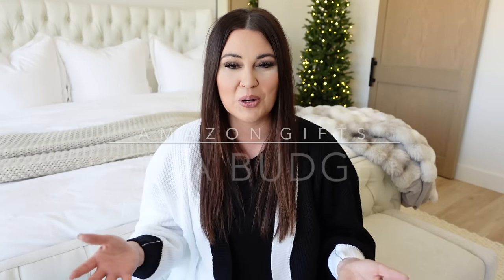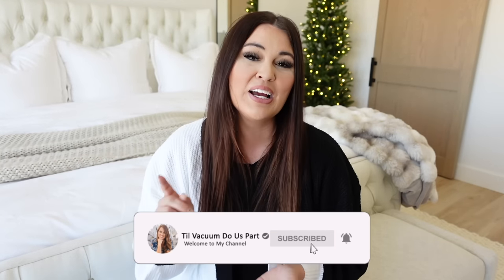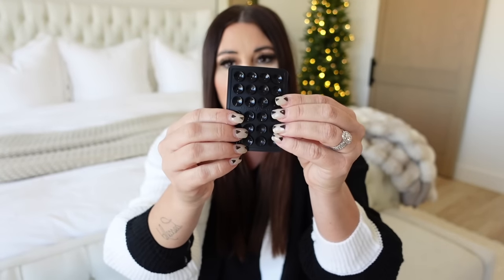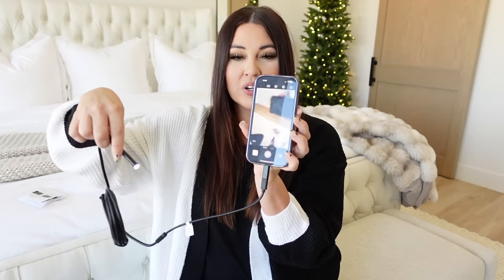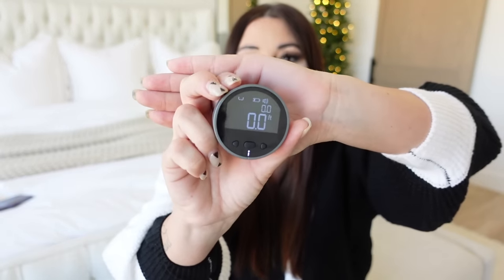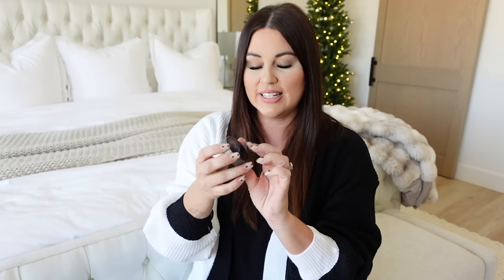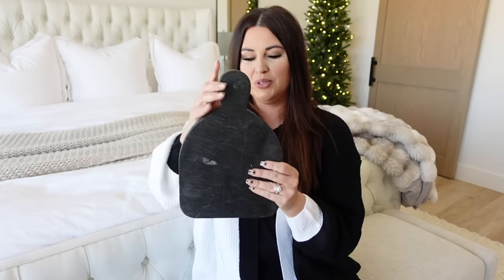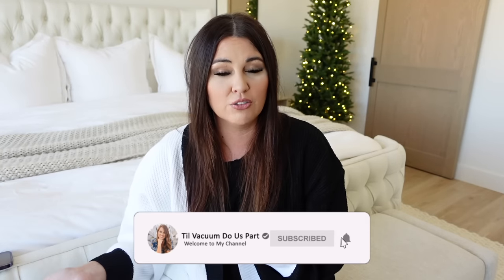🎁 BLACK FRIDAY BEST AMAZON GIFTS 2023 | NEW AMAZON GIFTS ON A BUDGET | BUDGET FRIENDLY AMAZON GIFTS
I hope you enjoy this Black Friday Amazon Gifts on a Budget video! All products from video are linked below and I will also be adding my favorite deals in my storefront throughout the next few days!  Here is a link for a 30 day free-trial of Amazon Prime if you don't have one already
I am doing a $100 Amazon gift card giveaway on this video and I am also giving away $100 every Friday in November on my Instagram
*Entry Details*
To enter the $100 Amazon gift card giveaway for this video:
3. Go to my Instagram Stories and Swipe to Enter! (I know not all of you have an IG account, but I can't securely confirm your identity and contact info on YouTube)
That's it! You have until 11/18 at 7:30am CST to enter. Winner will be chosen randomly and contacted via DM on Instagram. This giveaway is in no way associated with Instagram, YouTube or Amazon.
Chase will be posting all the great Black Friday deals over the next two weeks on his Instagram page here so be sure to follow him as well
Chom Chom Pet Hair Roller
Beats Studio Pro Headphones
Frownies Wrinkle Patches
Revlon Brush Dryer
Black Sweater
Portable Steamer
Fuzzy House Slippers
Beckham Hotel Pillows
Angry Orange Pet Odor Eliminator
Amazon Fire TV Stick

**video was not created for children under the age of 13**

Chapters Added:
0:00 - Intro
0:50 - Phone and Ipad Holder Stand
2:12 - Suction Phone Case Mount
2:55 - Phone Endoscope Camera w/ Light
4:15 - Digital Tape Measure up to 324 feet
6:04 - Kasa Mini Smart Plugs
8:07 - Eufy Handheld Vacuum
9:29 - Candle Warmer Lamp
12:49 - Marble Scalloped Board Set
14:23 - Black Stone Cutting Board
15:03 - Black and White Cardigan
16:10 - Tennis Bracelet
16:45 - Bracelet or Necklace Box w/ Lights:
17:38 - Silk Pillow Cases
18:39 - Snail Mucin Hydrating Serum
19:55 - Soft Furry Luxury Throw Blanket
21:51 - Slinky Toy
22:42 - 3 Pack of Spy Glasses
23:43 - Prank Gift Box Gag Gift
25:38 - Gift Card Maze
26:50 - Simple Modern 40oz Tumbler